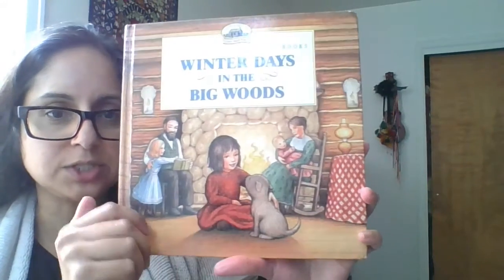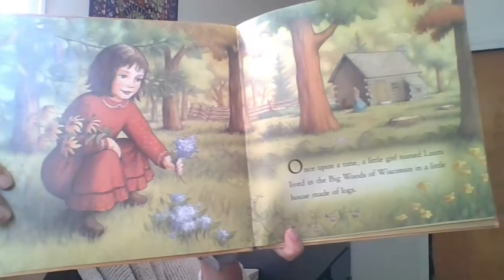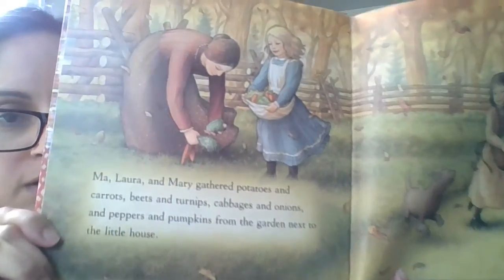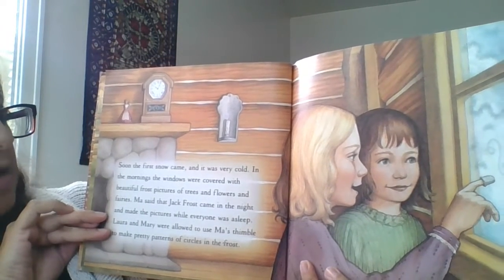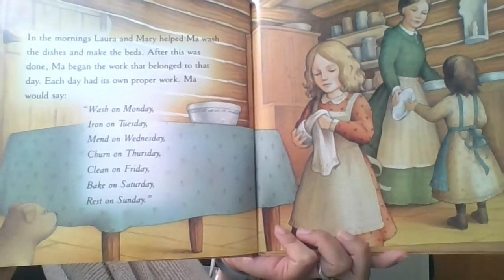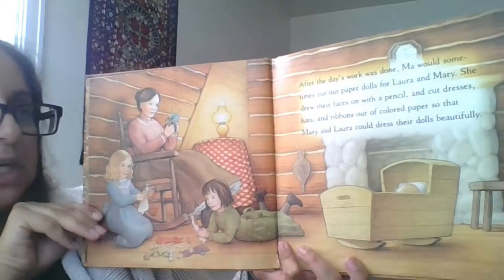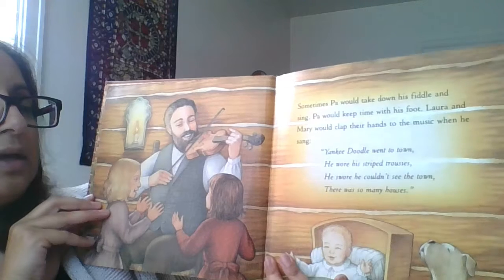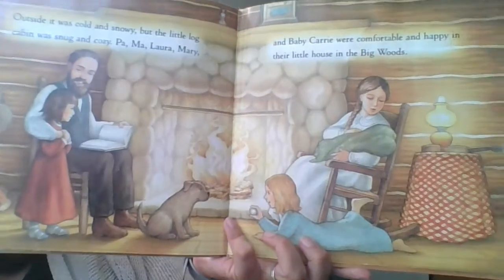Winter Days in the Big Woods